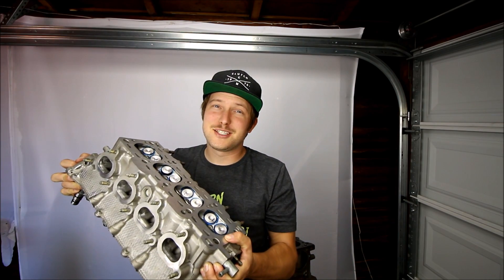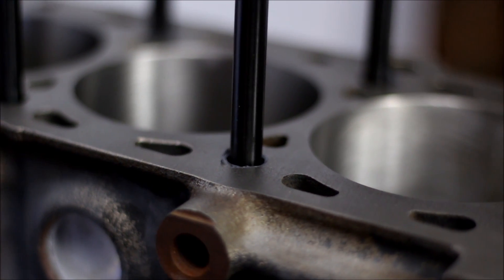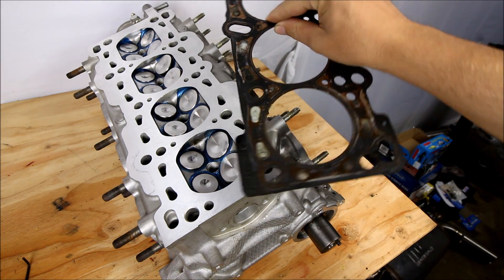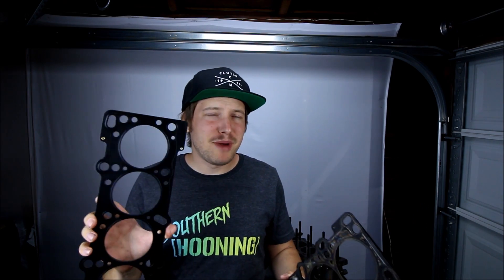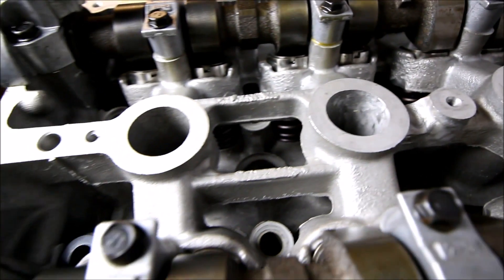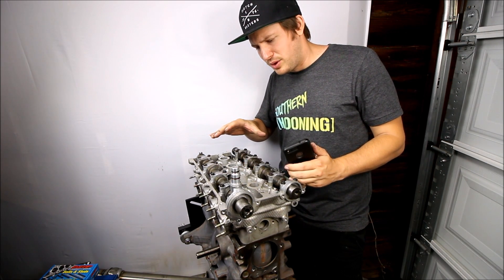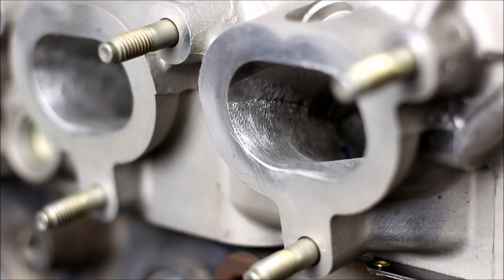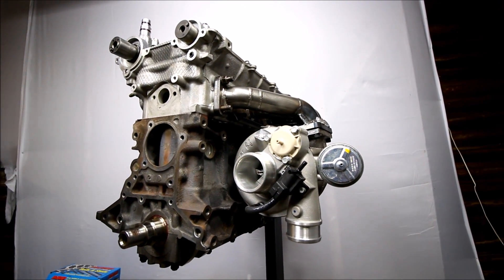Looking Like a Motor! Head Install & Turbo Test Fit (Rebirth Ep13)